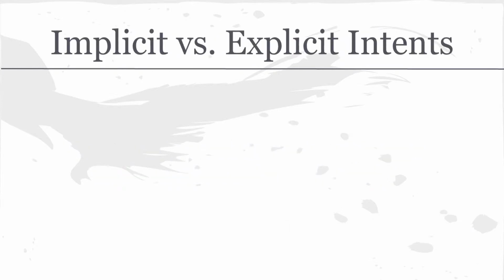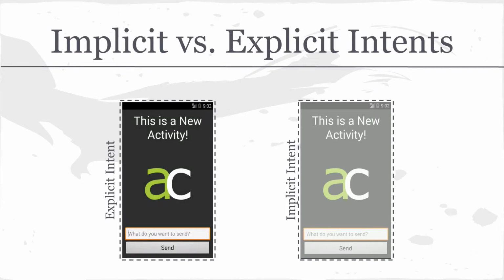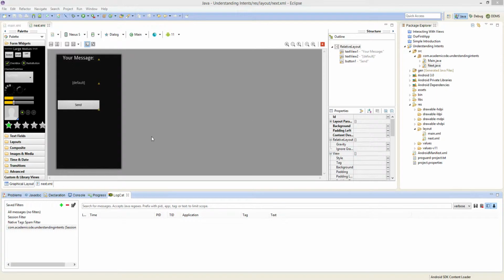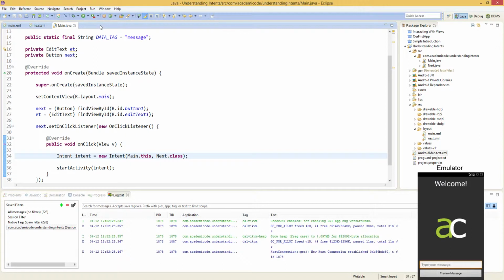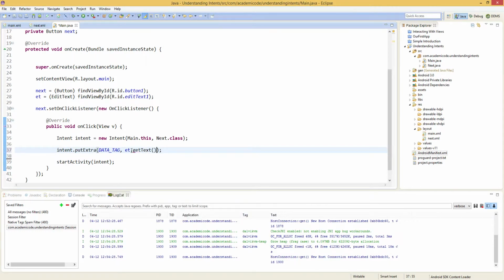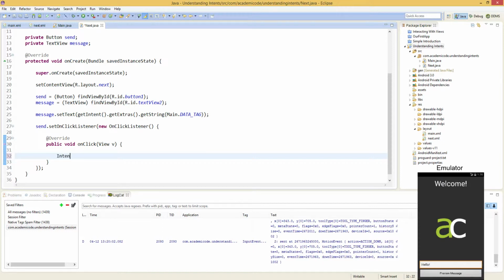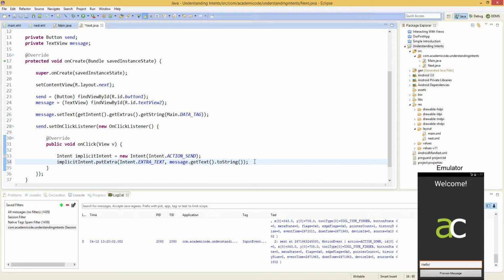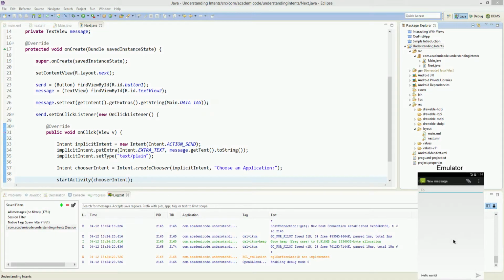Android Development Tutorial (The Fundamentals P6)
In this tutorial, we learn the intricacies of Android Intents.  Essentially, for now, we're going to be using them to communicate between Activities, but they are so much more versatile!

Some more reading on the Intent class...